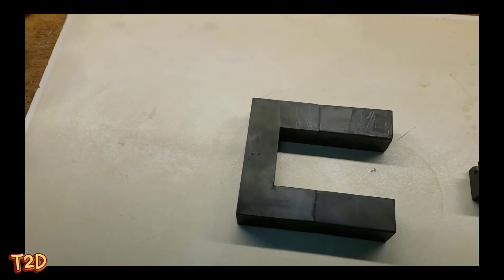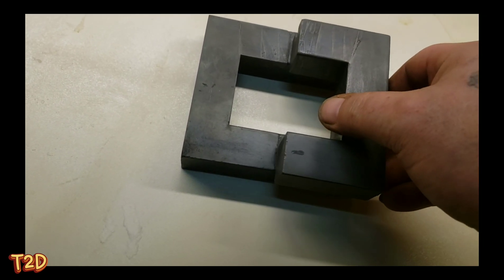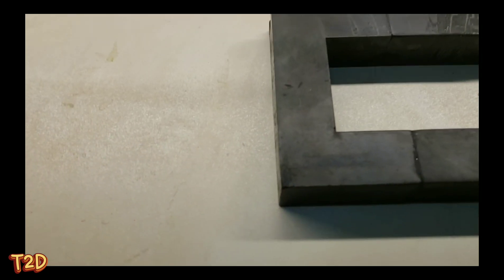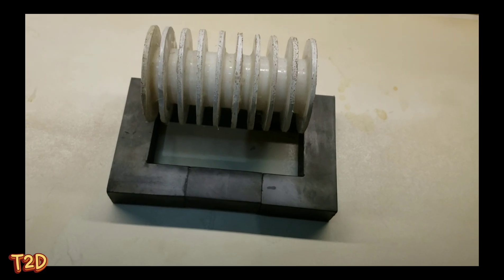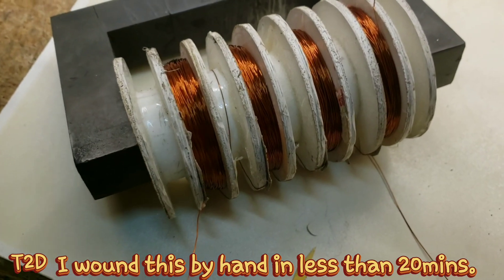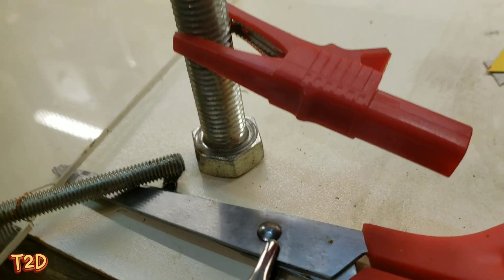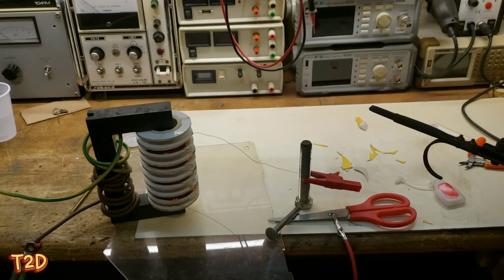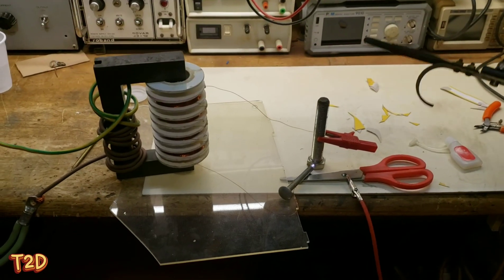Homemade X-Ray Transformer, Part 1.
Here I'm showing how we can build an High power High Voltage transformer and multiplier at low cost.